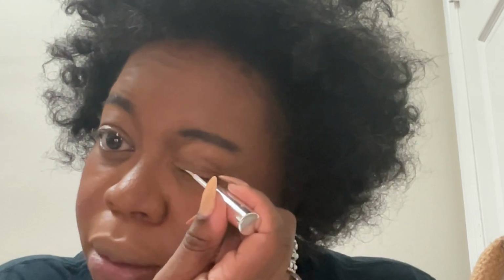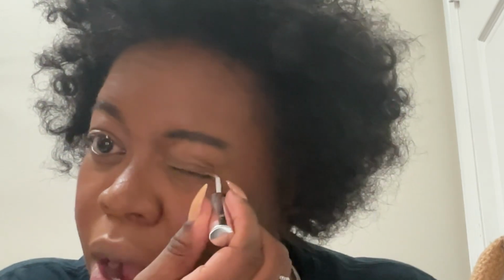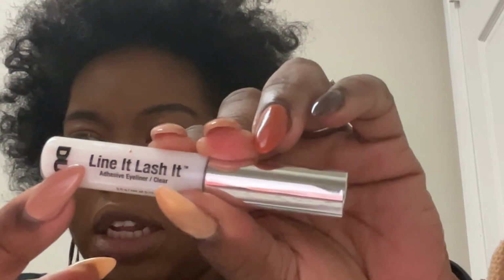GRWM; No Foundation GLAM and Anastasia Brow Gel First Time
GRWM as I do my makeup. Just a daily glam look! What’s you go to brow product? Gel? Pencil? Pomade?